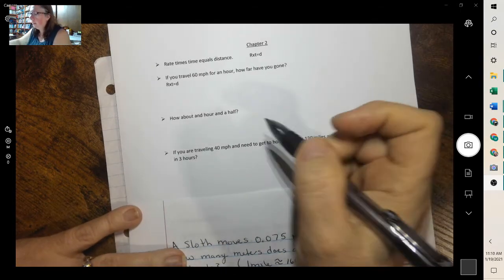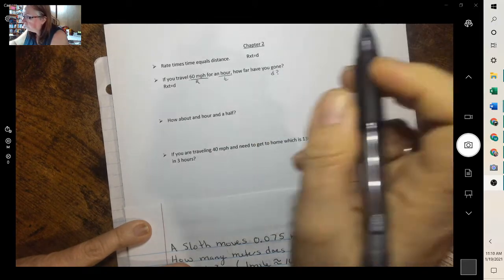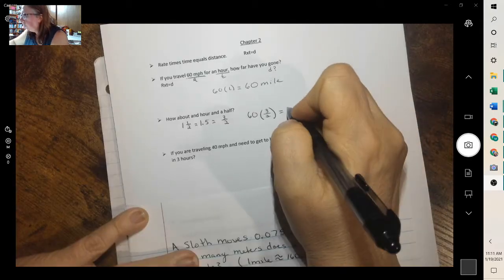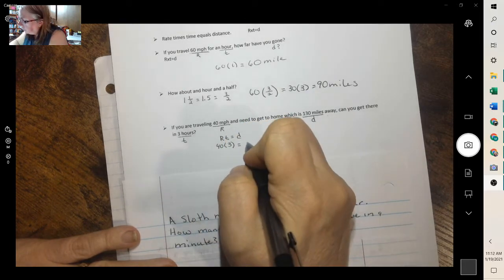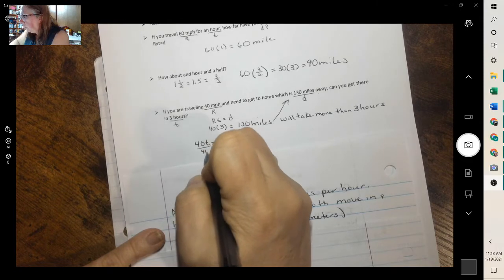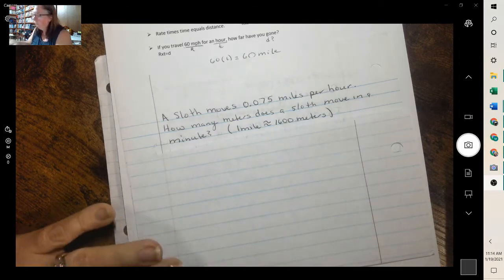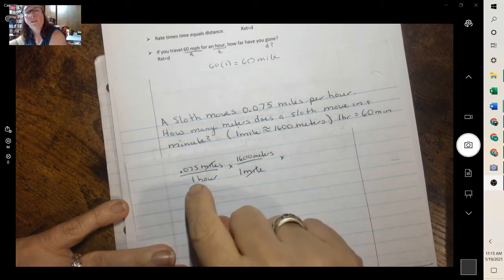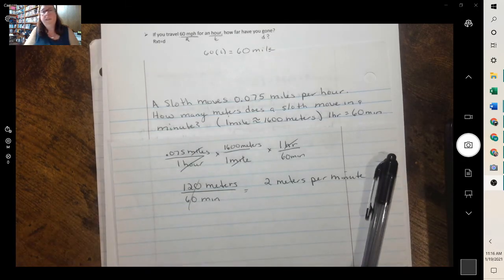Chapter 2 M2623 Rates